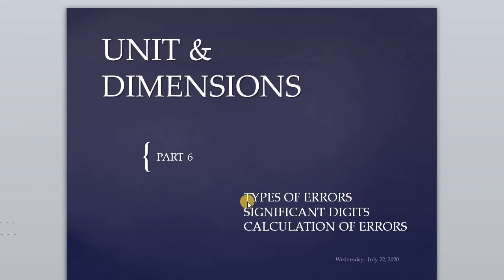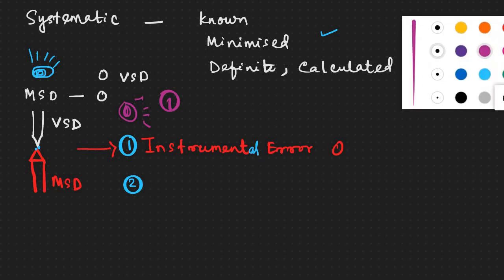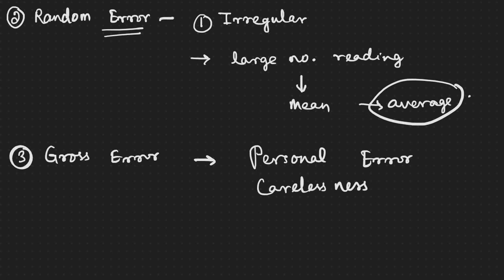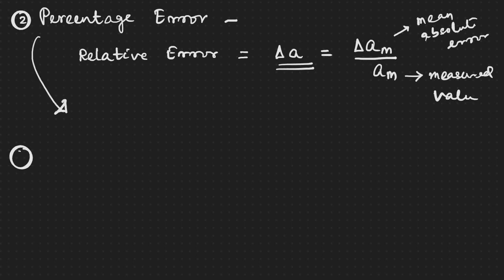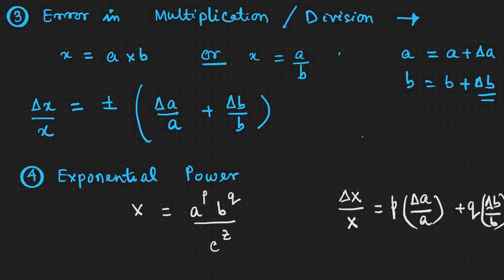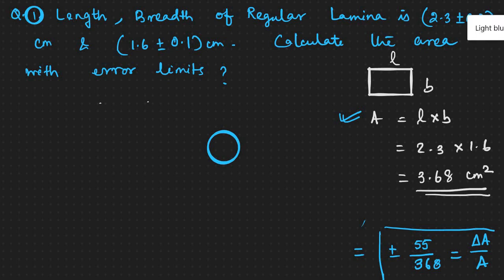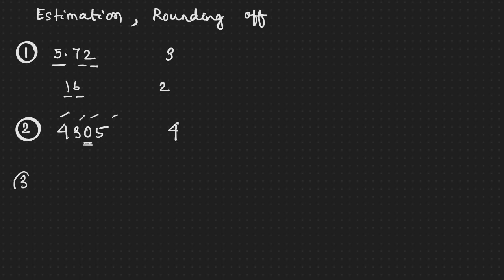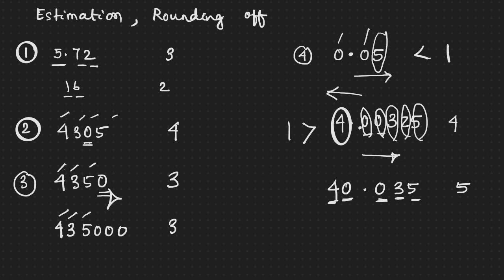CLASS 11 - CHAPTER 1 - UNIT & DIMENSIONS - PART 6